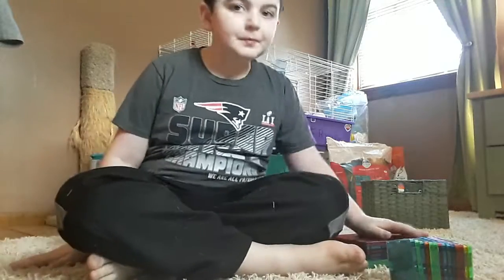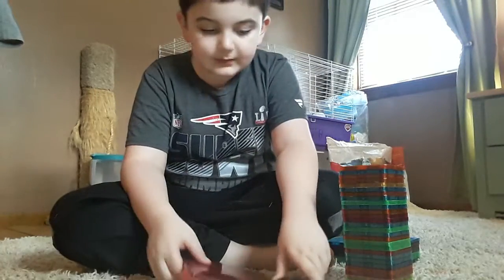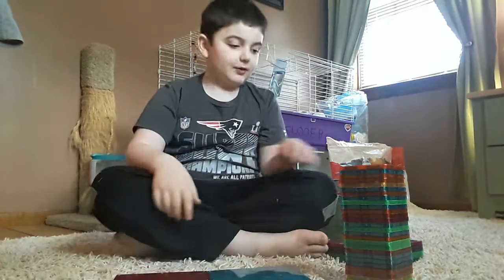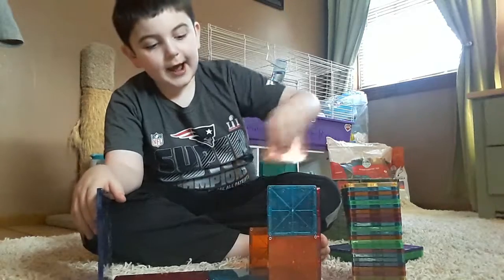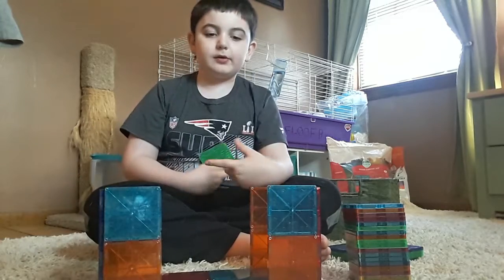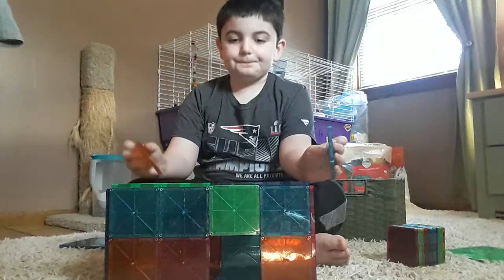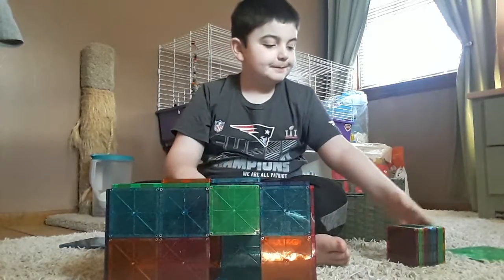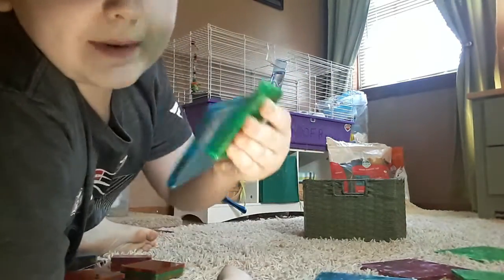Adam makes a magnet block house Nicole Martorana